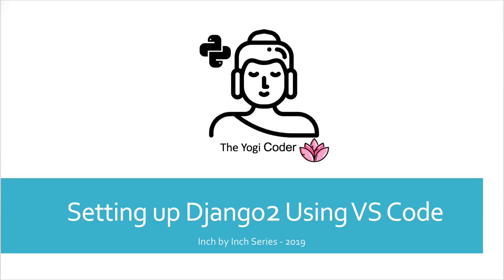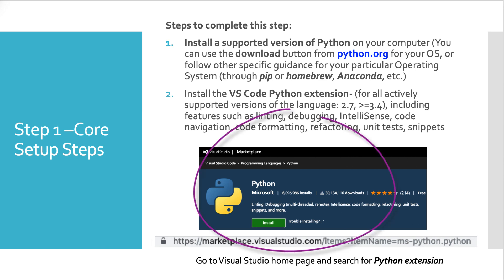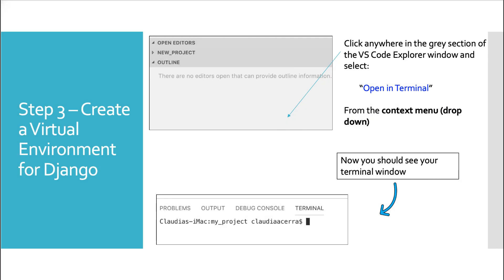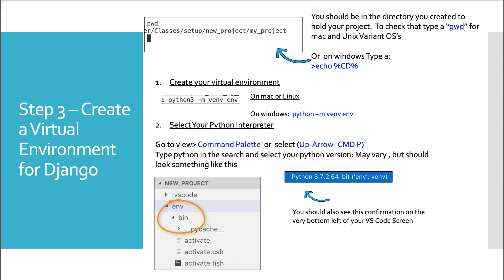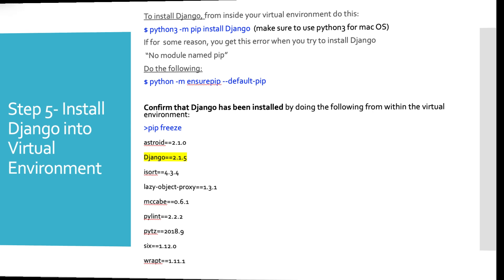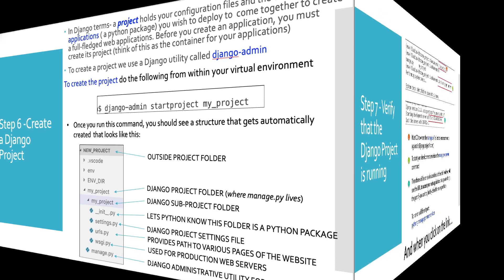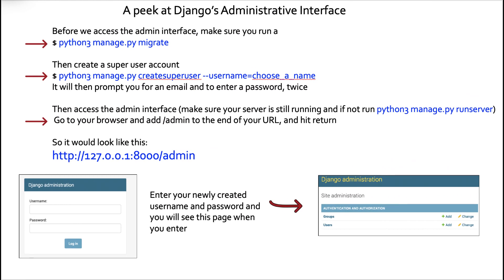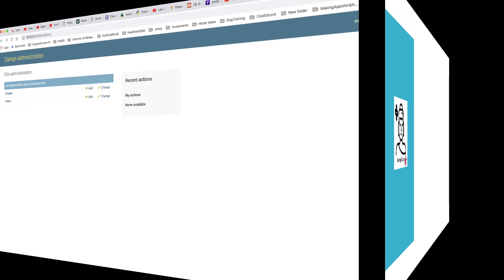2 Setting up Django2 on Visual Studio Code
In this class, we will dive into how to use Django with Visual Studio Code. We will create a new Django project within a virtual environment. You will see how easy it is.